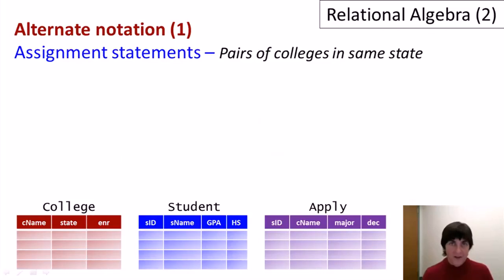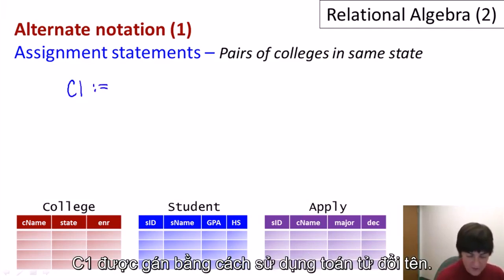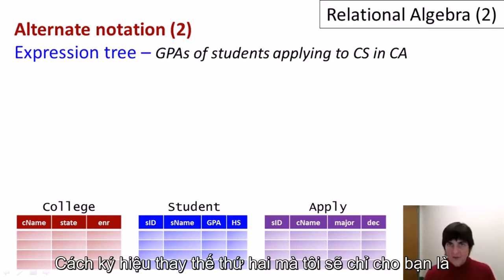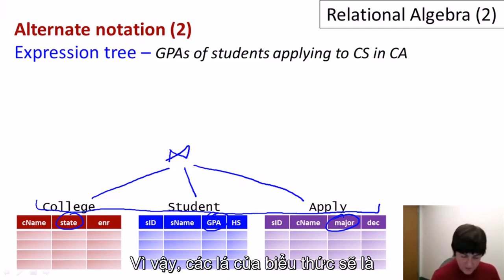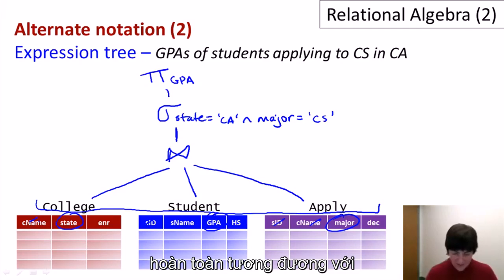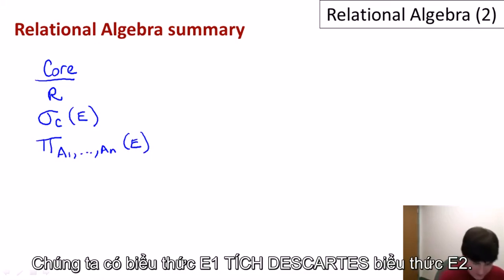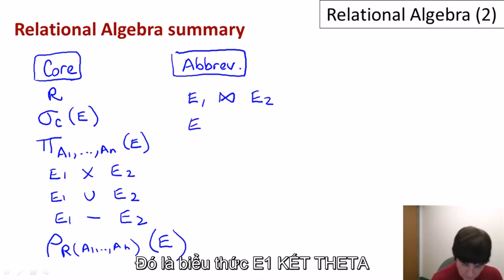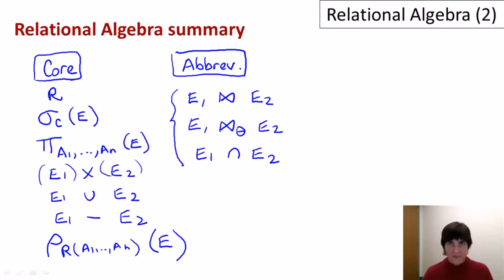ĐSQH-06: Phép gán, cây biểu thức và tóm lược về ĐHQH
Video này thảo luận về Phép gán (Asignment), cây biểu thức (tree expression) và tóm lược về ĐHQH